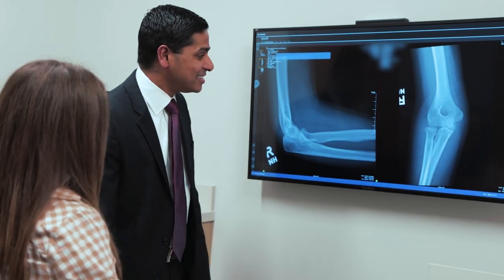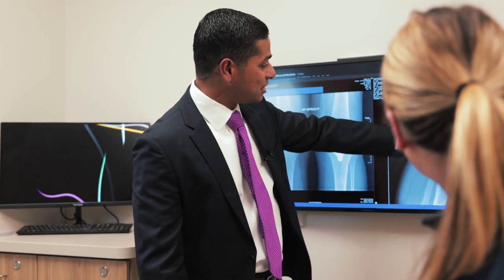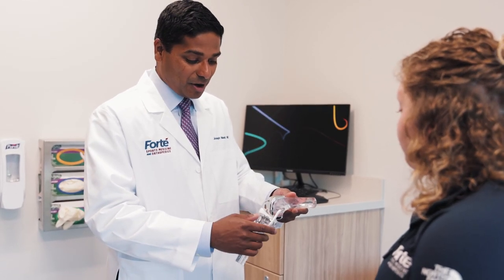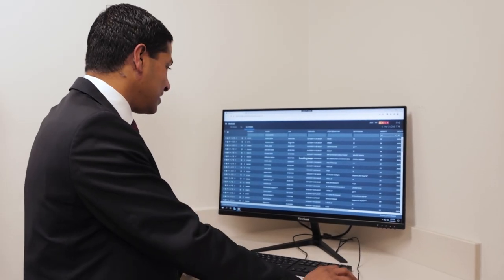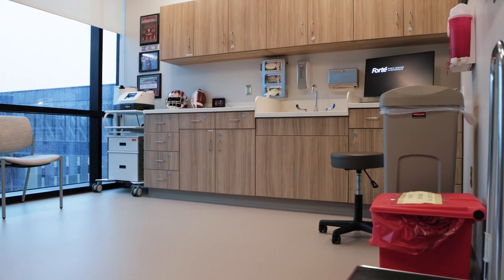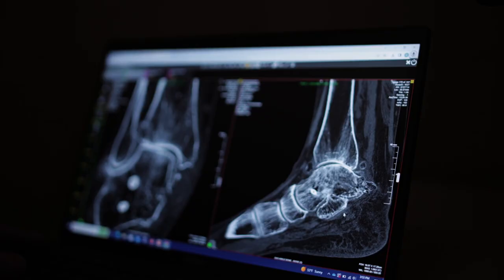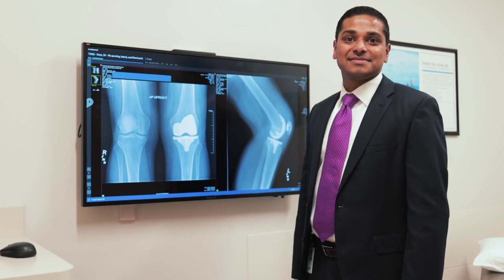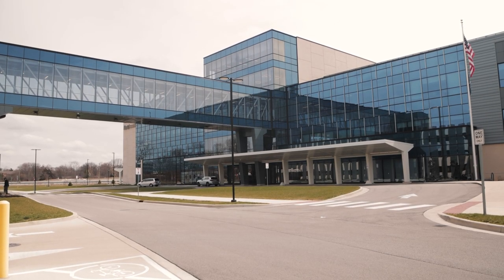Forté - Patient Room Technology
Maximizing time during patient appointments is crucial in order to arrive at a diagnosis, provide thorough education and develop a personalized treatment plan.

Hip and Knee Replacement Surgeon Dr. Joseph Maratt applied his knowledge of computer science to eliminate the process of physicians spending time accessing patient X-rays while with their patients. By moving that process to the background, a patient's imaging now automatically pre-loads to the monitor in their room with one swipe of a badge.

Hear more from Dr. Maratt as he shares how this technology is further elevating the patient experience at Forté.